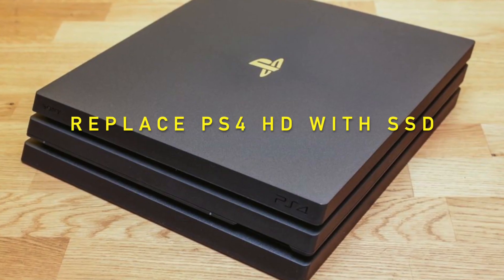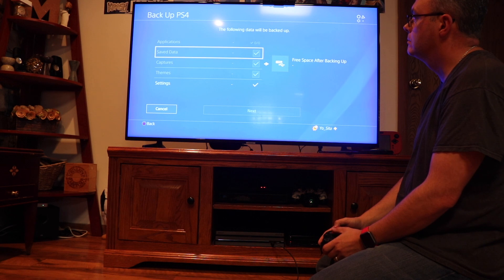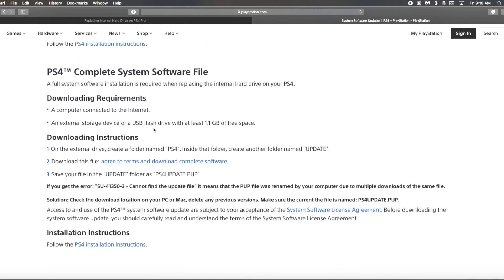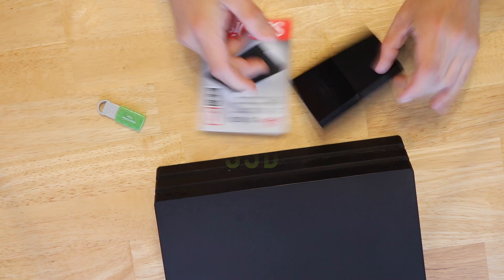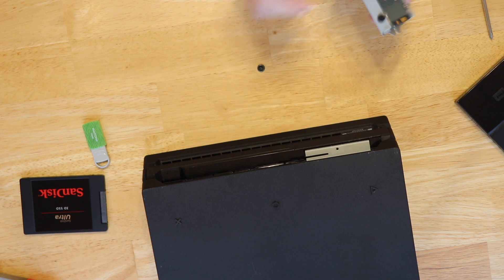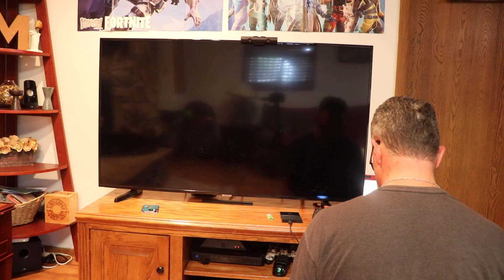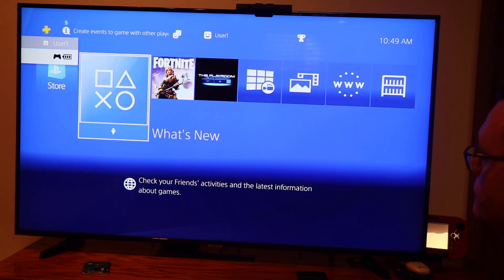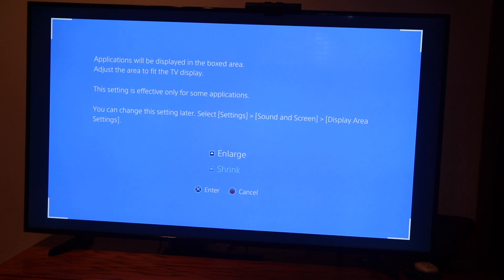PS4 Pro SSD Install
PS4 Pro SSD Install / Backup / Reinstall Player Data